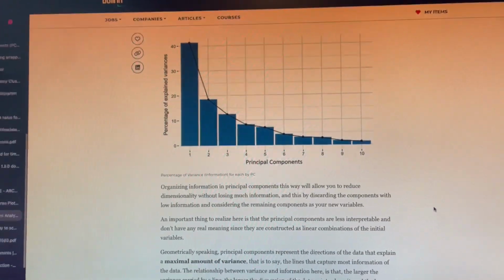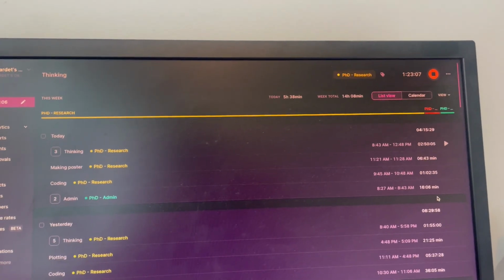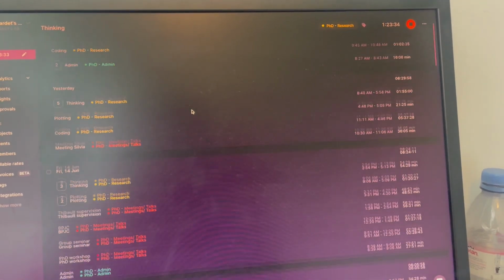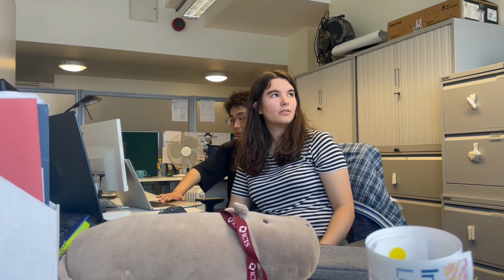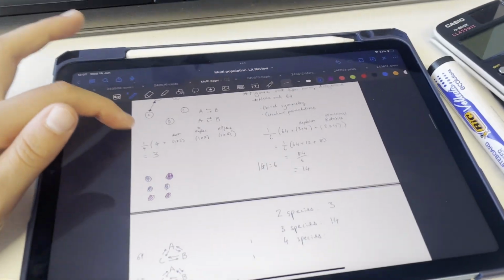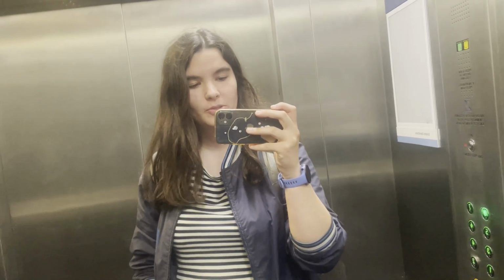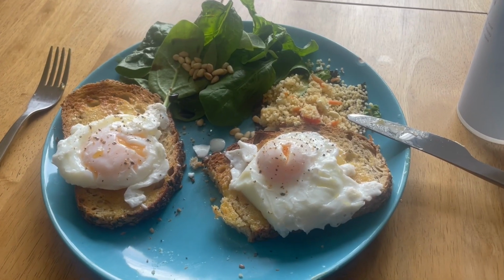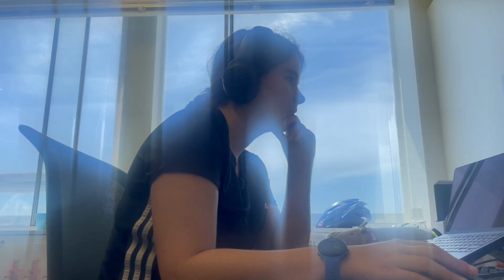Work-life balance as a PhD student | Weekly vlog | PhD Diaries #3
Hey, welcome back to another weekly vlog of my life as an Applied Maths PhD student in London! Join me for a summer-y week working hard but also lots of sports and socialising. I also discuss how I manage my work-life balance as a PhD student.

Timestamps:
00:00 Monday
01:49 Tuesday
07:28 Wednesday
10:02 Thursday
11:19 Friday
15:04 Saturday
16:32 Sunday

(Cozy Coffeehouse by Lunar Years)